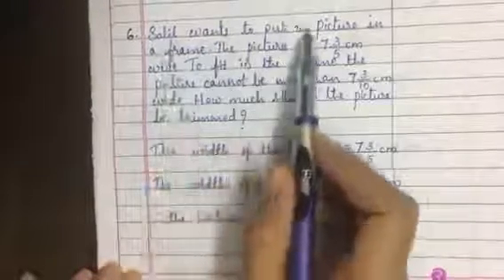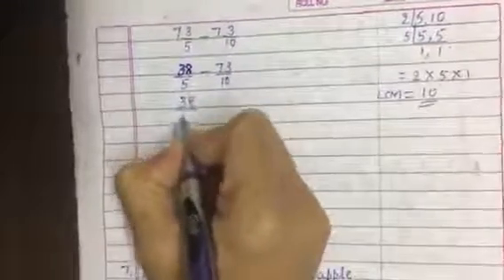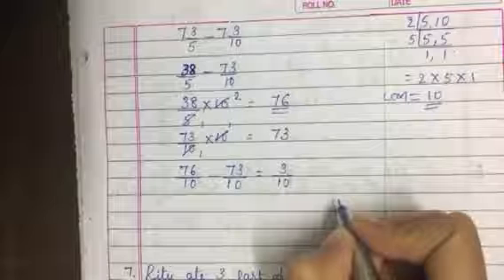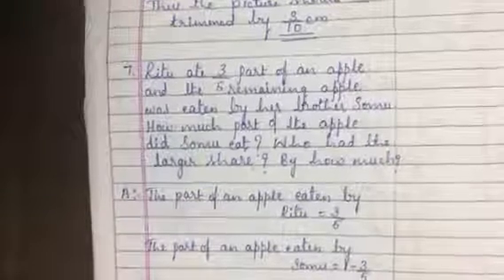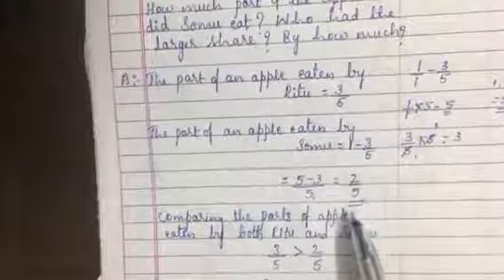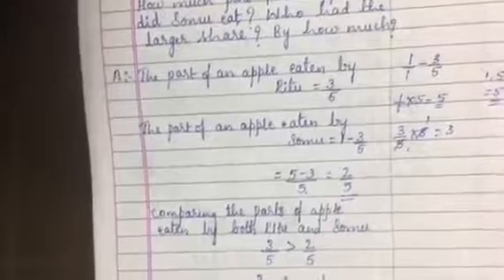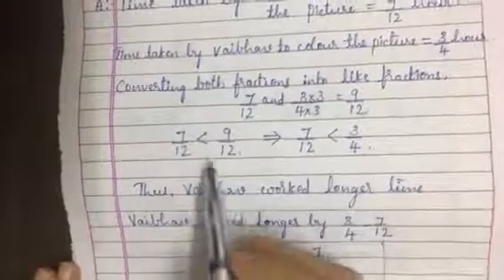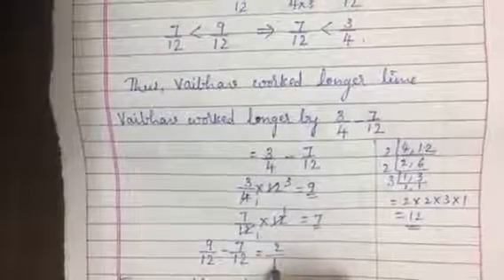Grade 7 Maths Video-20